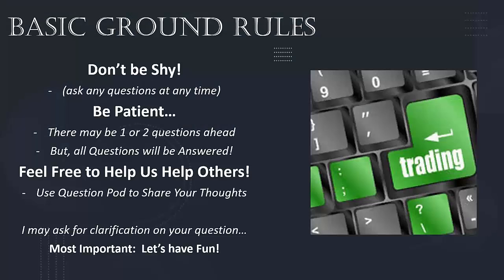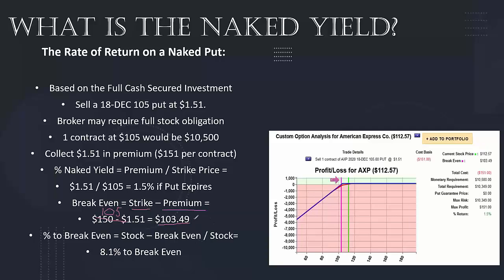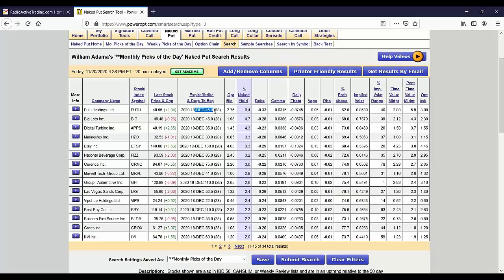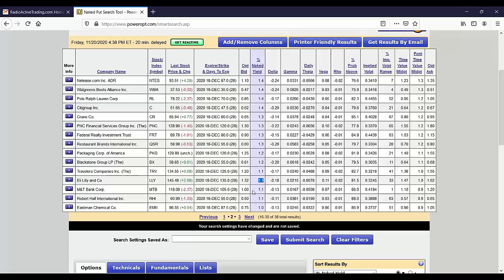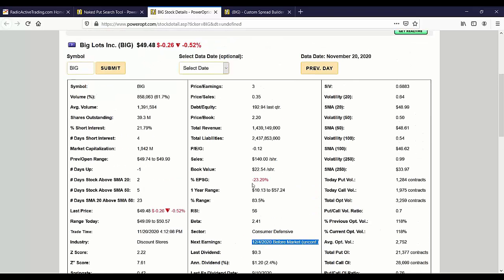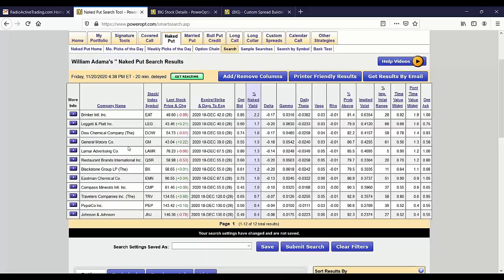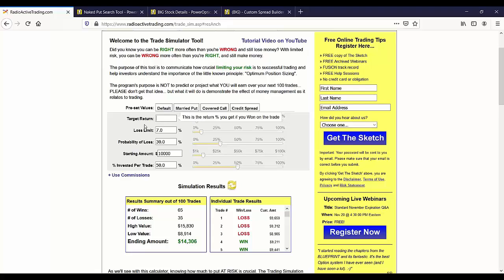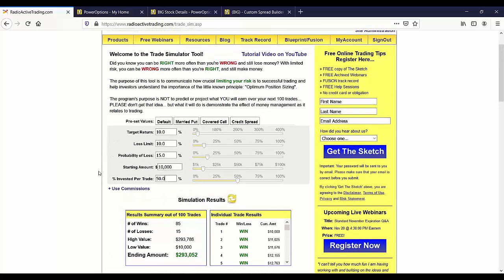Naked Puts: Returns, Criteria and Simulating a Trading Plan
Alberto had questions about how to calculate the % Naked Yield (return) on a Naked Put position, and why in an older video we suggest the optimum return is around 1-1.5%...
We discuss the basics of the Naked Put strategy - what it is, the potential outcomes and return calculations (first 6 minutes).
Then we delve into the specifics of criteria, stock selection, expected returns for an initial trade and comparing returns and Implied Volatility using the patented PowerOptions Tools (6:10 to 26:05)
Then, we take a look for Fernando at simulating a trading plan for Naked Puts using the Trade Simulator tool at RadioActiveTrading.com (about 10 minutes).